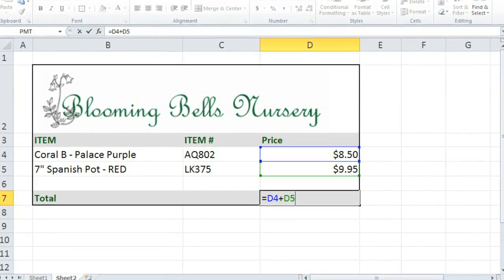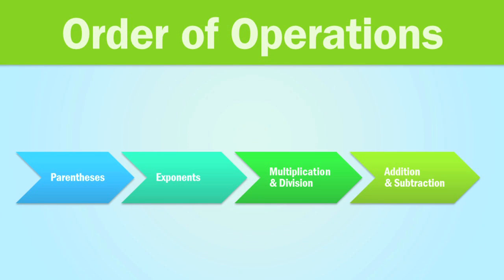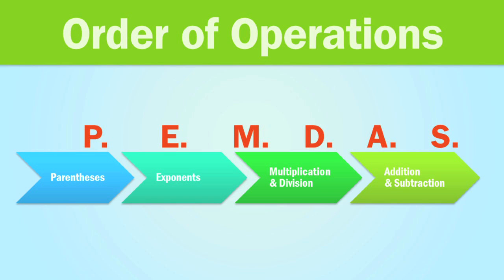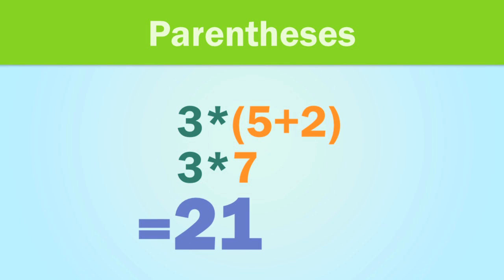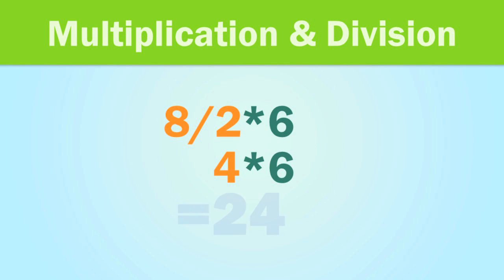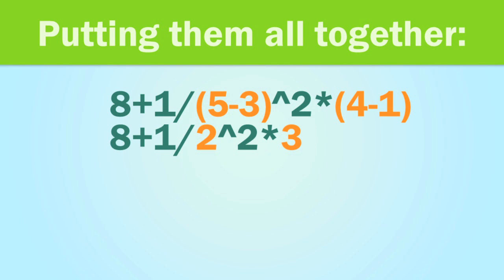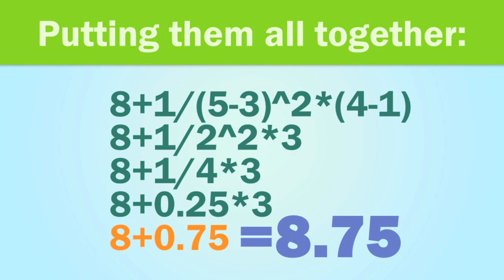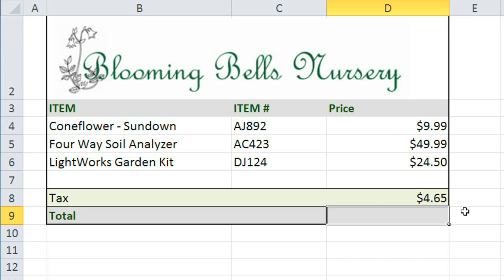Excel 2010: Complex Formulas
In this video, you’ll learn more about creating complex formulas in Excel 2010. for our text-based lesson.

This video includes information on:
• Creating complex formulas using the order of operations